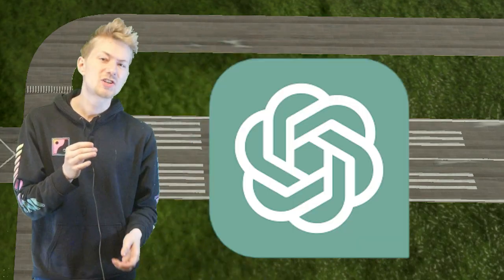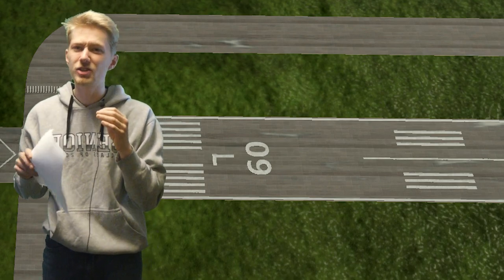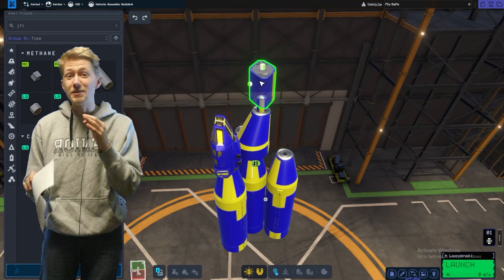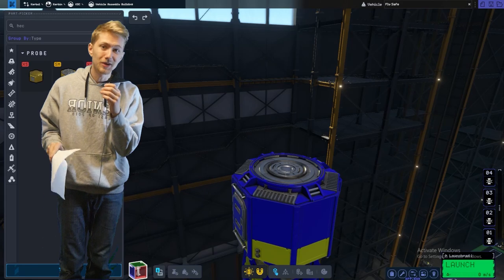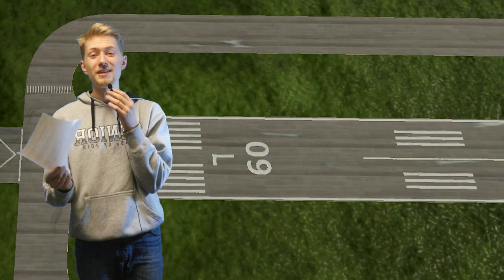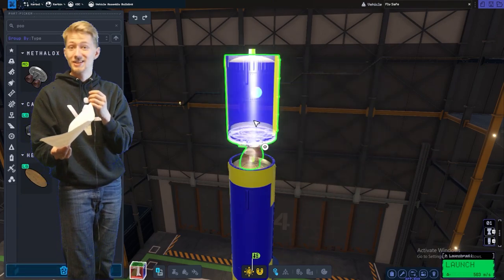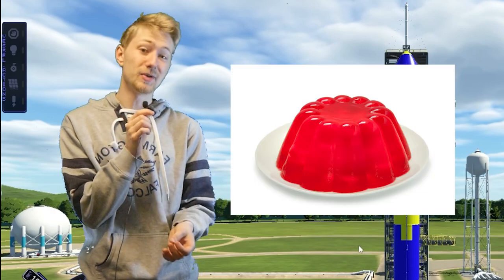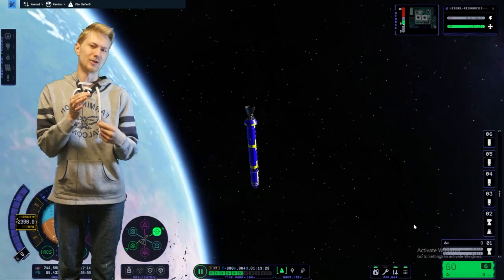Can AI BUILD A ROCKET in KSP 2?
Today we give Chat GPT access to every part in Kerbal space program 2 and task it to build a rocket that can reach orbit! Chat gpt starts off on the wrong foot but then after I convince it more, it corrects its mistakes and finally gets to orbit :D

Can Chat GPT BUILD A ROCKET in KSP2? - Kerbal Space Program 2

SEO:
KSP,
Kerbal Cannon KSP 2
Kerbal cannon in KSP 2
Kerbal Cannon Kerbal Space Program,
Kerbal cannon in Kerbal Space Program 2,
Kerbal Space Program,
BD Armory Mod,
KSP 2,
Kerbal Space Program 2,
Rocket Simulator,
Tank plane,
KSP Mods,
Mods for KSP,
How To Mod Ksp,
Matt Lowne,
Ruffles Kerman,
Real Civil Engineer,
DroopestofSnoots _,
KSP: The ULTIMATE Space Shuttle - 100% Reusable!,
KSP 2 trailer,
KSP 2 gameplay,
KSP Gameplay,
Ruffles Kerman,
ShadowZone,
Orb8Ter,
Sid Spooki,
Matt Lowne,
I built a plane so wide it BROKE REALITY in Kerbal Space Program 2!
What Did I Do After The Launch of Kerbal Space
KSP2 - Top 10 Mods To FIX The Game!
Chat Gpt makes a rocket in ksp
Can chat gpt make a rocket in ksp 2
Chat gpt
Chat GPT Kerbal space program 2
AI Kerbal space program
Ai learns to play kerbal space program
AI builds a rocket in KSP 2